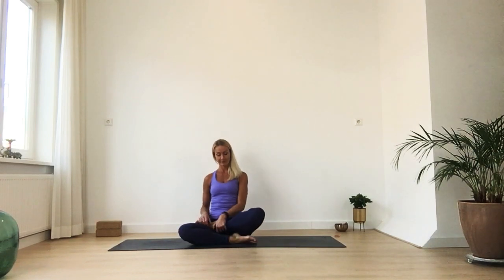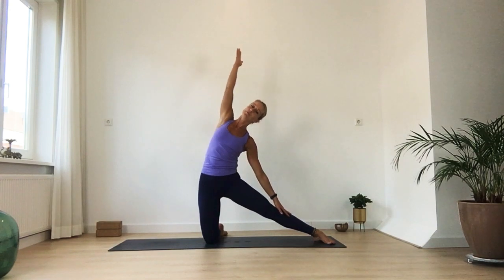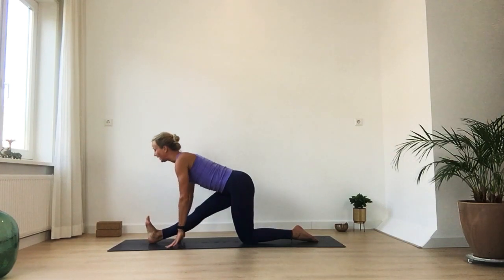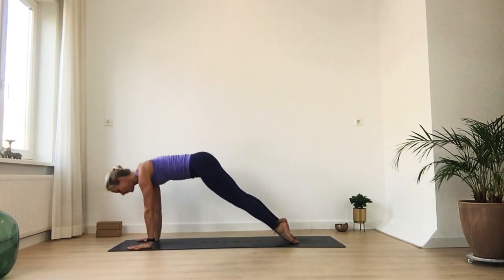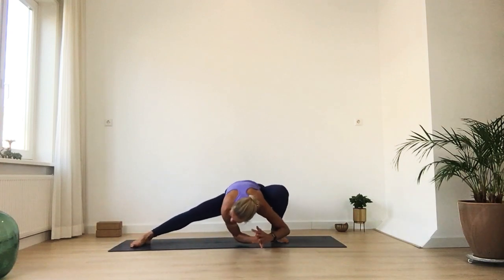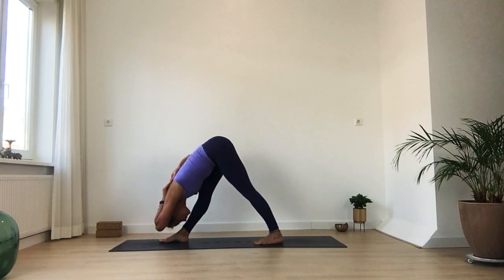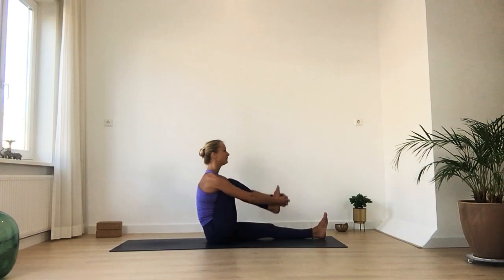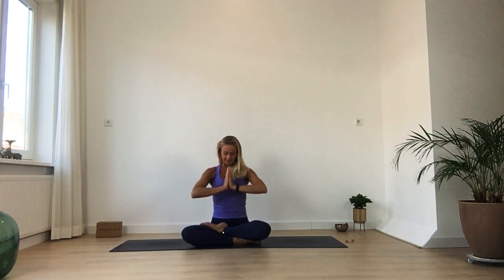1 hour flow - Forward Folds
1 hour live-stream flow practice for all levels focussed on Forward Folds and lateral bends.